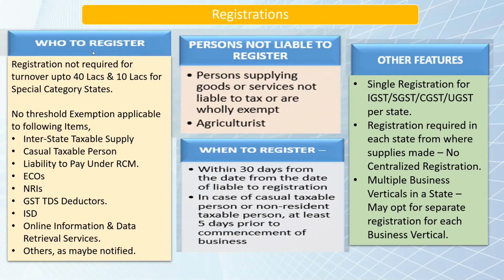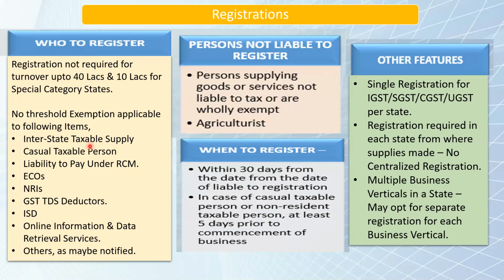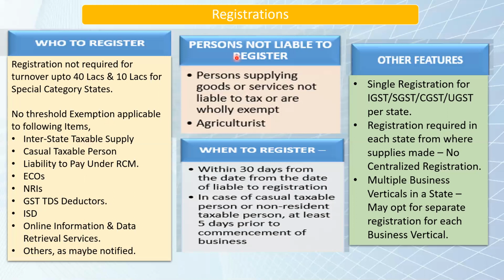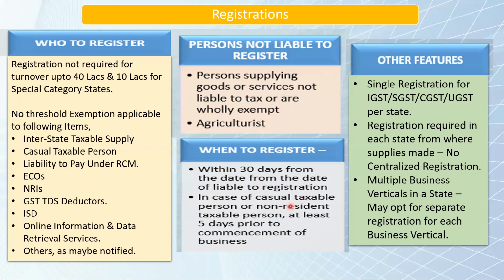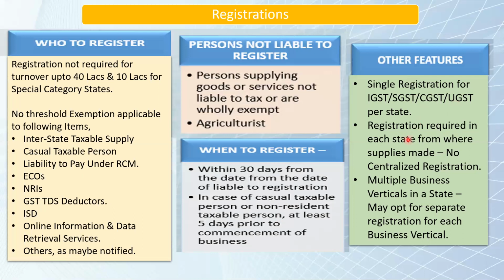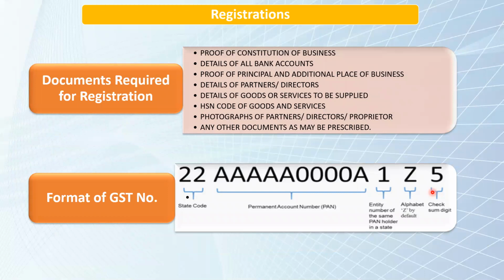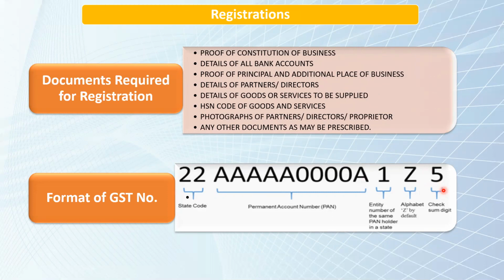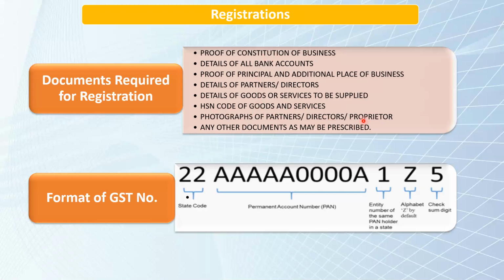GST #3| Registration under GST| Form REG -01